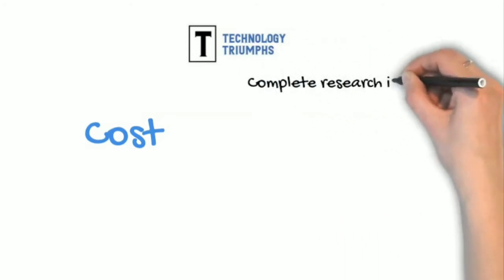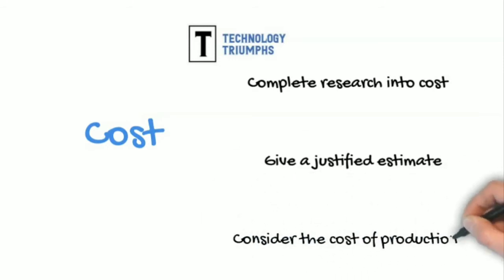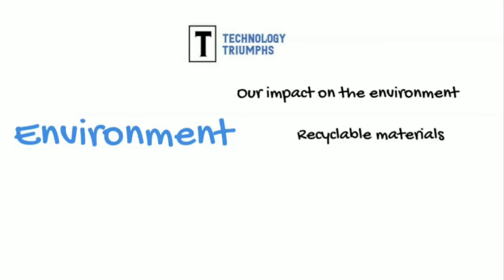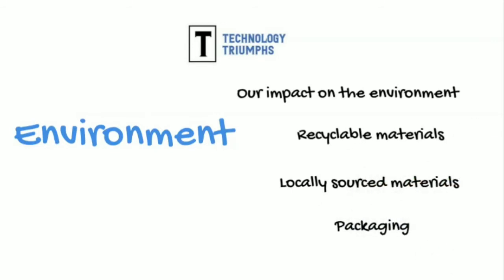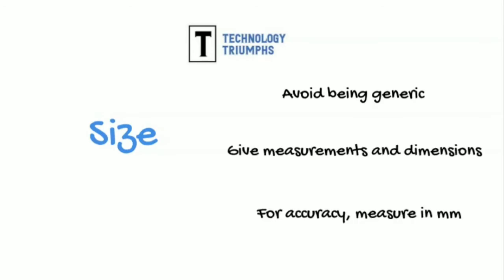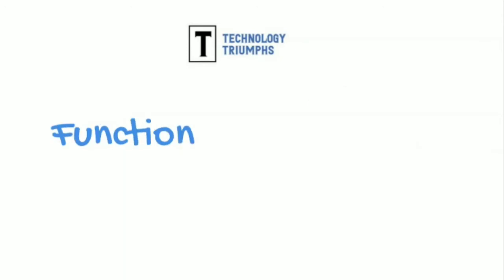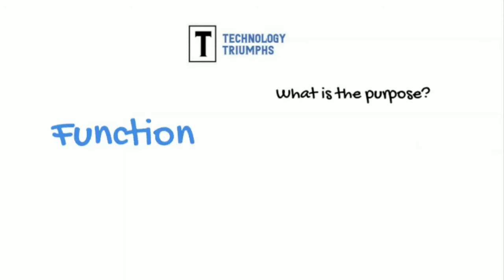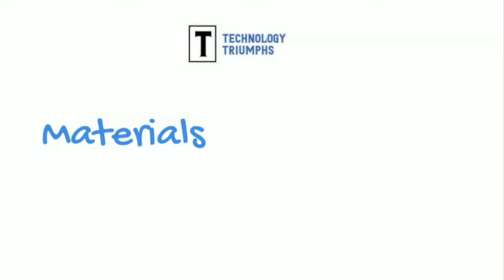NCFE Cookery -Product Analysis